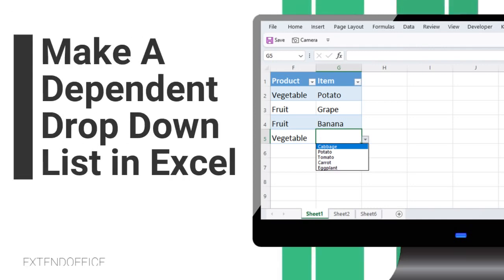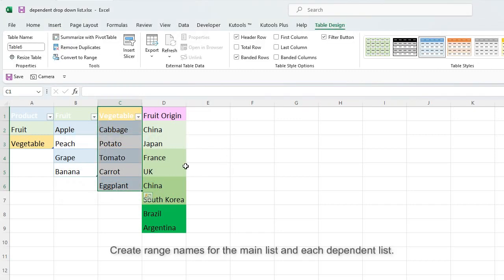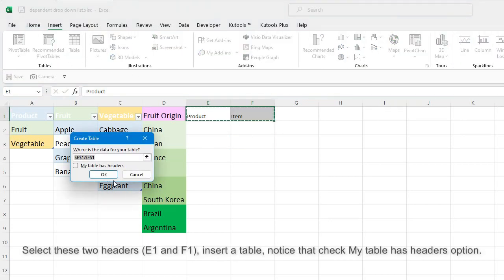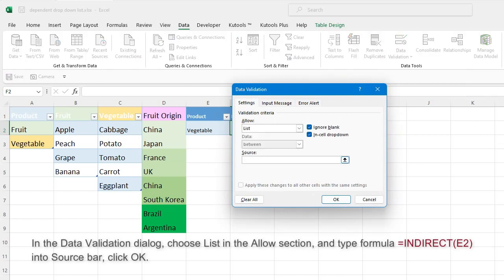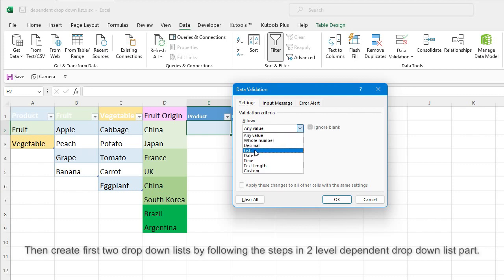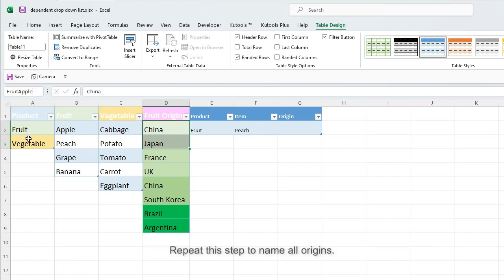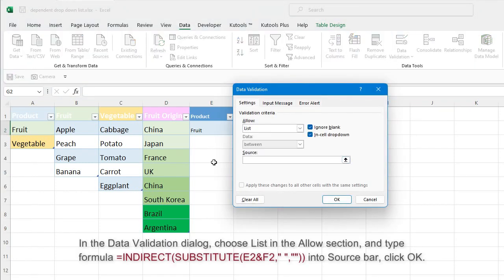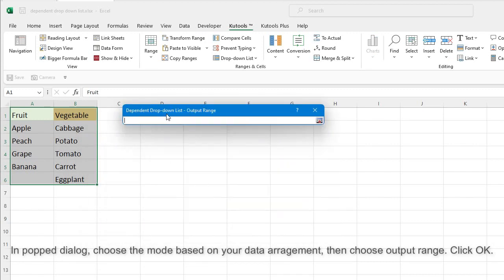Make A Dependent Drop Down List in Excel -- Step by Step with Example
Here in this tutorial, we will step by step to introduce how to create a dependent drop-down list that display choice depending on the values selected in the first dropdown list. In other words, we will make an Excel data validation list based on the value of another list.
0:00:00 Make a 2-level dependent drop down list in Excel
0:02:23 Make a 3-level dependent drop down list in Excel
0:04:32 Make a dependent drop down list with a handy tool